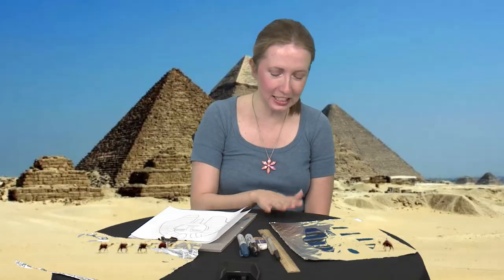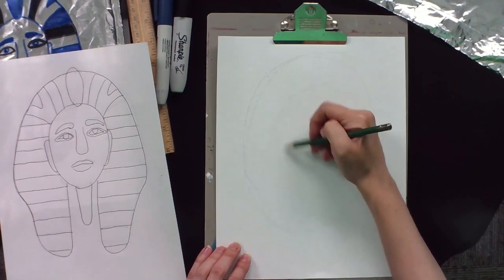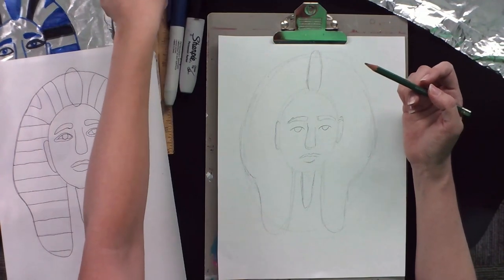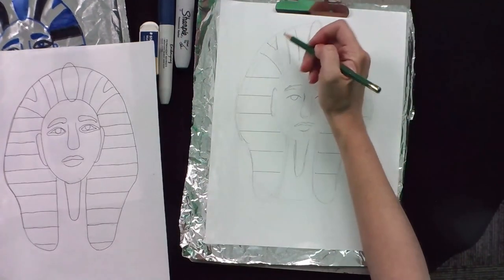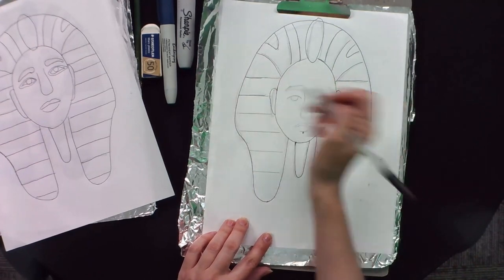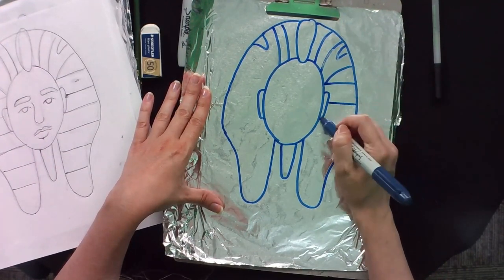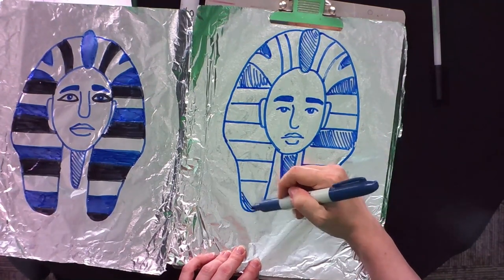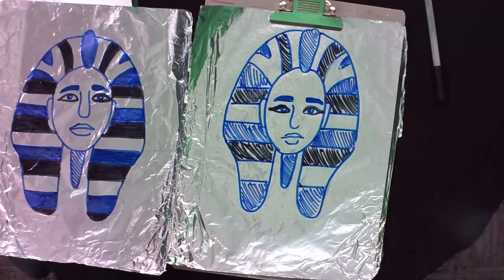BOYS AND GIRLS CLUB Holly Art King Tut